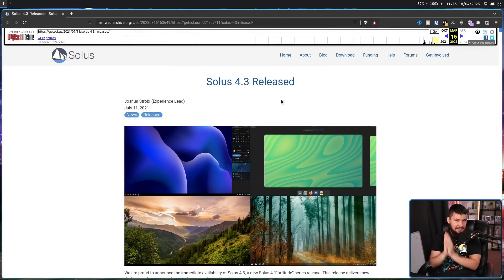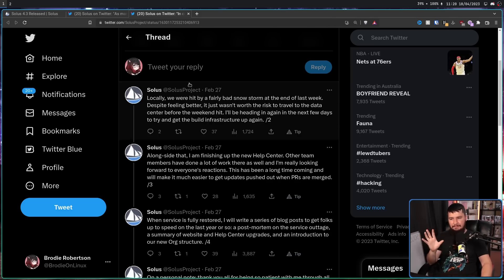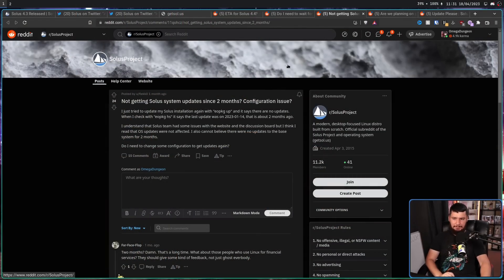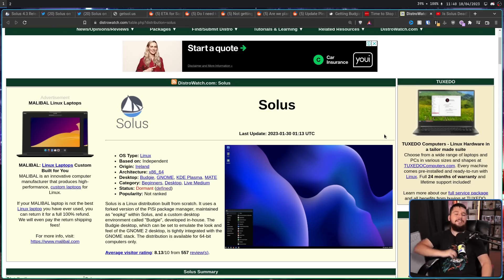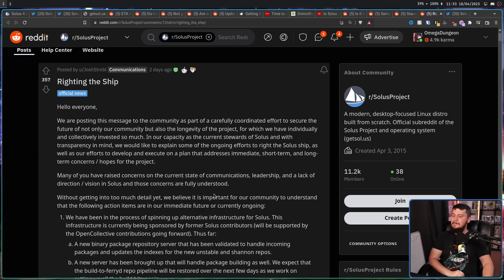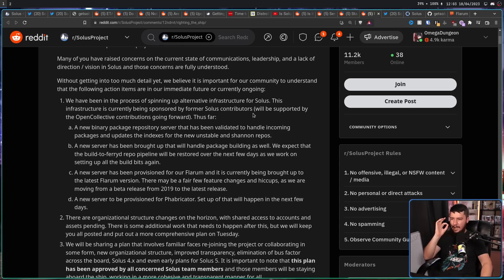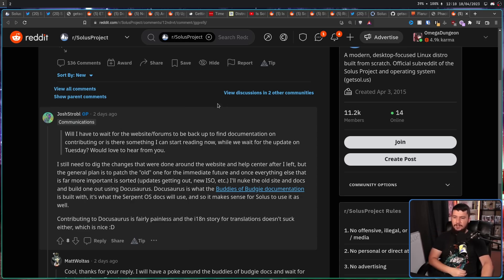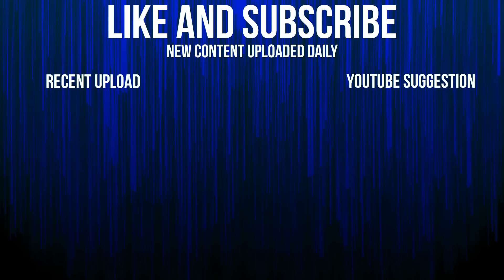Solus Linux Returns From The Distro Afterlife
After everyone was convinced Solus Linux ended out of nowhere the project has been revived by ex project member Joshua Strobl and hopefully it keeps being a strong distro long into the future.

Credits
🎨 Channel Art:
Profile Picture: